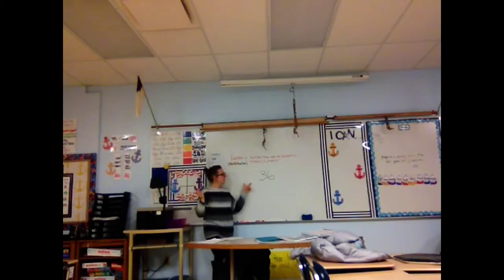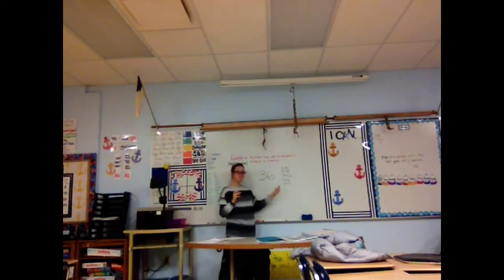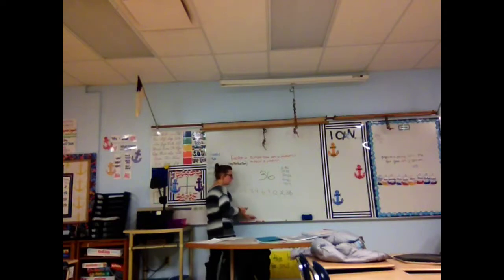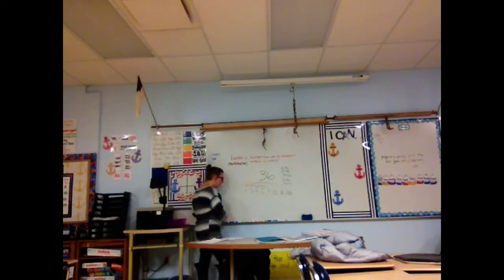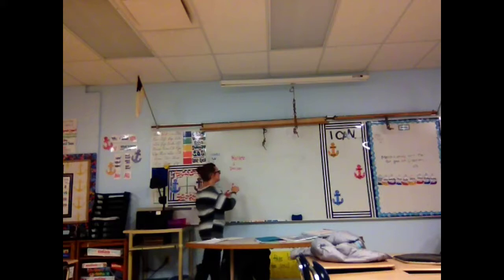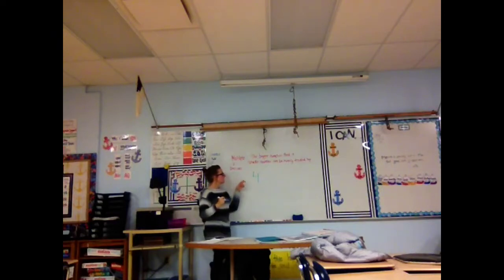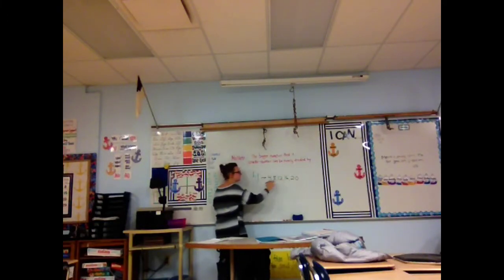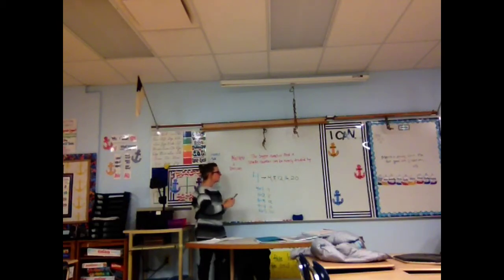Factors and Multiples: Lesson 4-9 (Miss Koch)